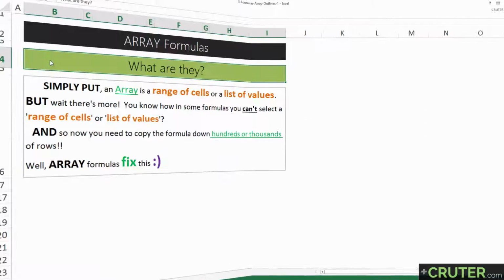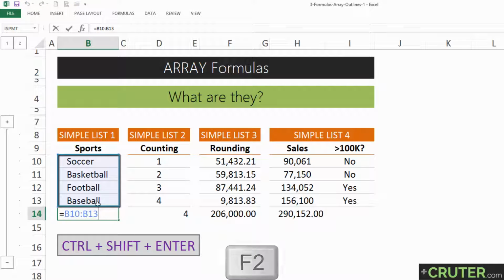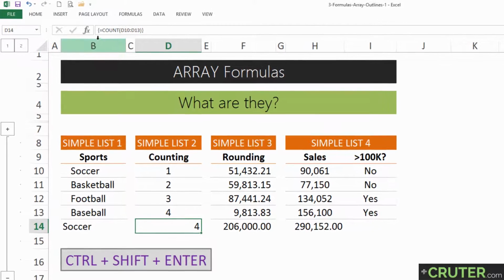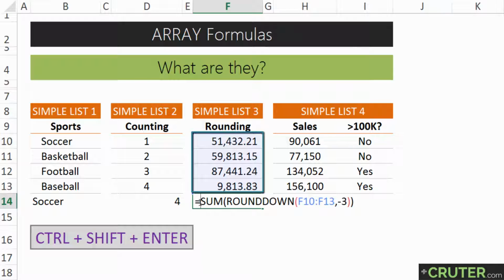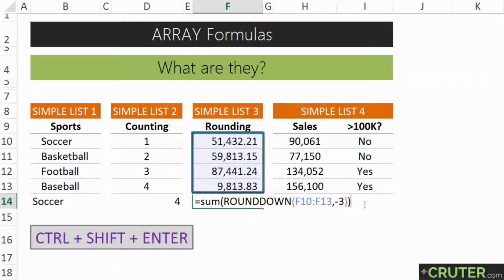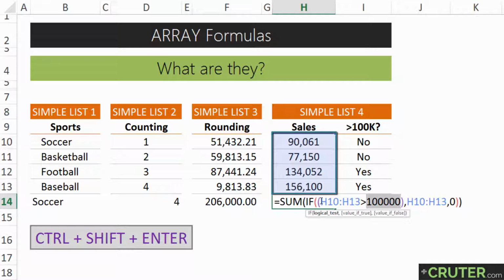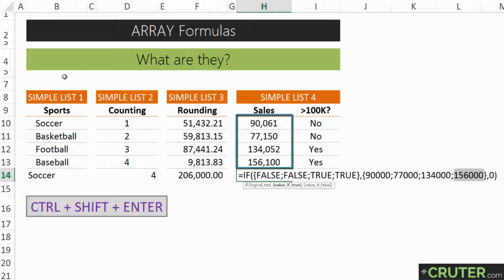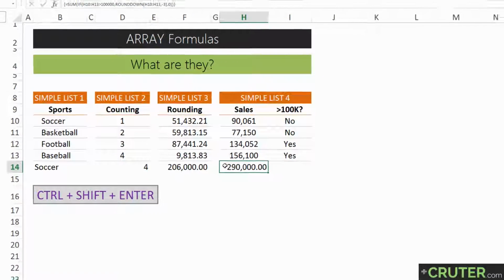Excel Array Formulas: Intro - What are they?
CRUTER.com - Quickly understand what an Array formula is, what their purpose is, and how to create them.
0:10 What is an Array Formula & How do they work?
9:10 Debugging Array Formula with Shortcut key F9